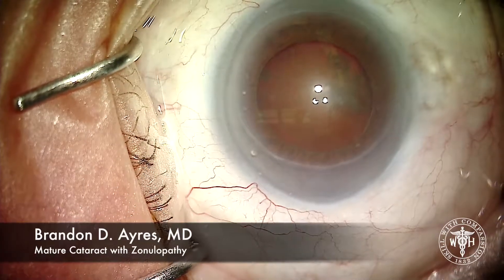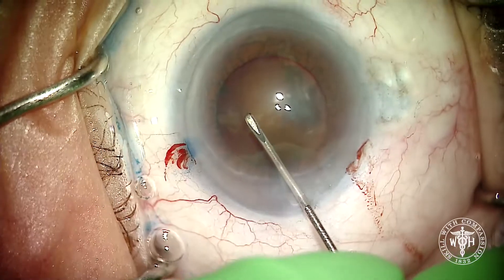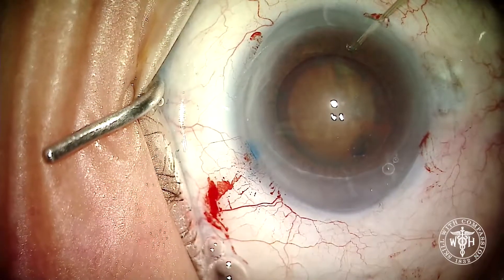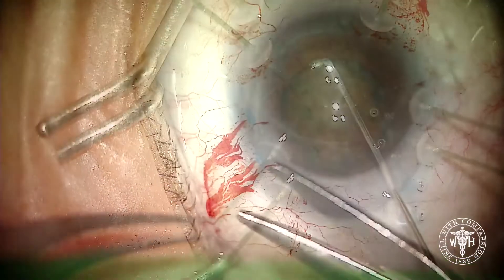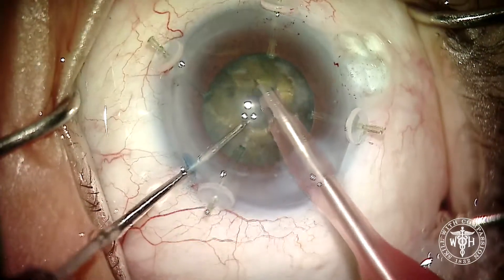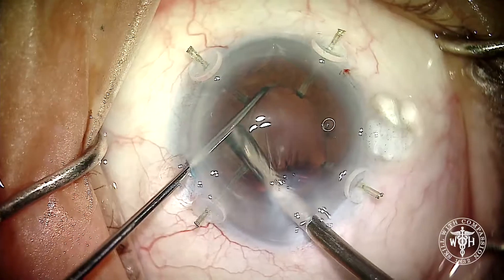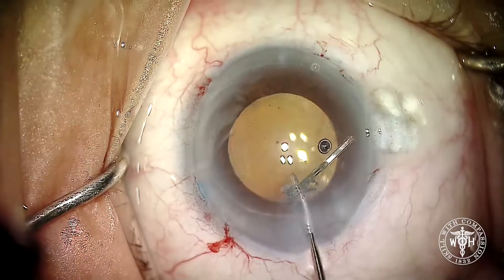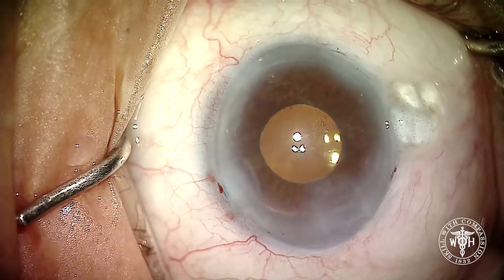Mature cataract removal with loose zonules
Removal of a mature cataract in the setting of loose zonules.  Highlights the use of capsular retractors and capsular tension ring.